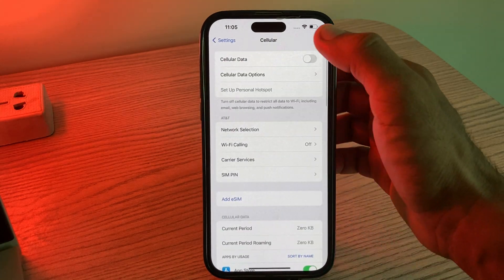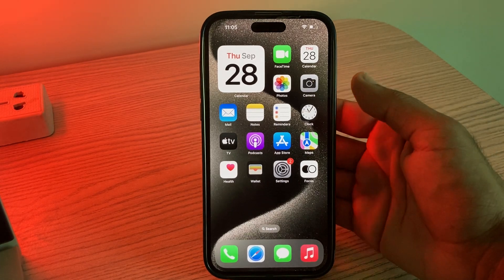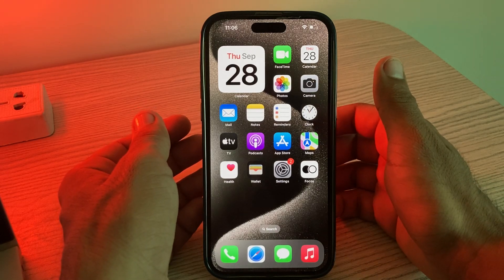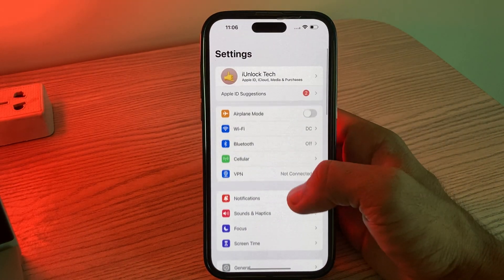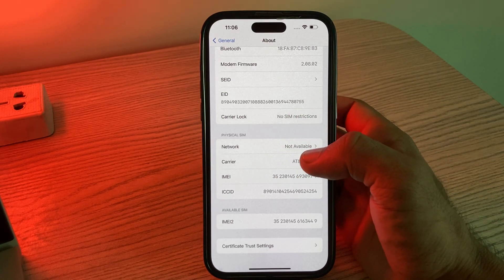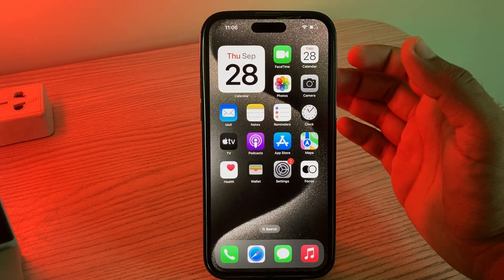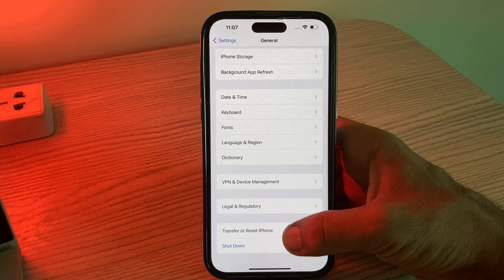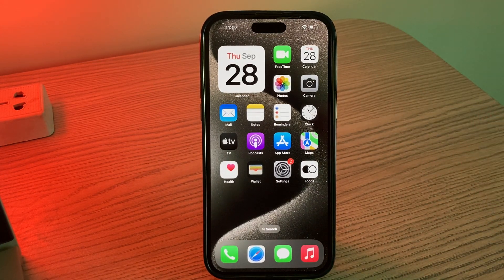How To Fix Cellular Data Not Working Issue On iOS 17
Quick and Fast Way to Fix Cellular Data Not Working on iOS 17 with ReiBoot